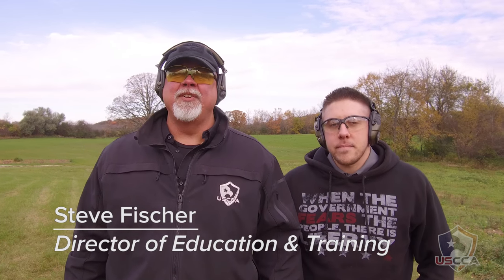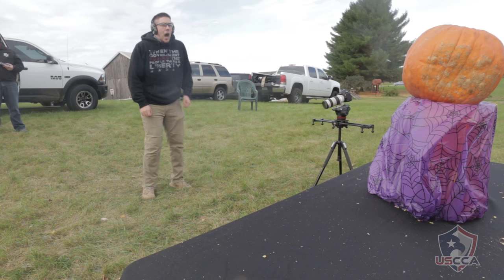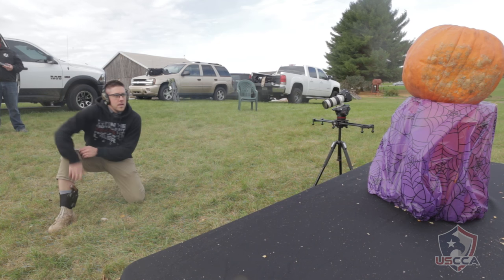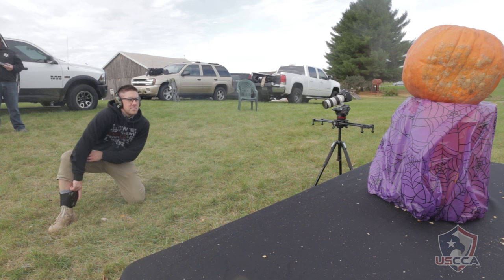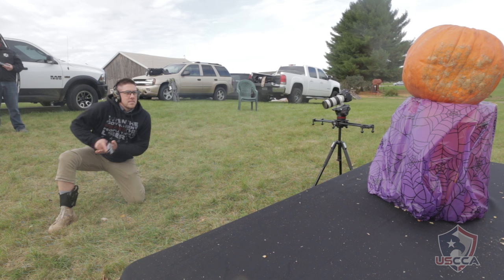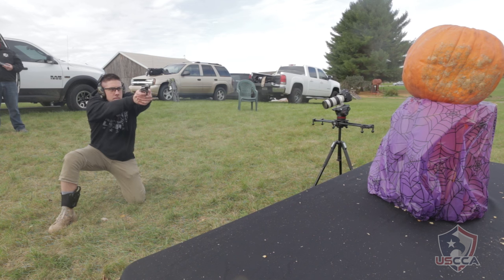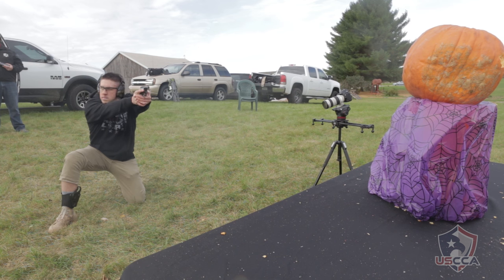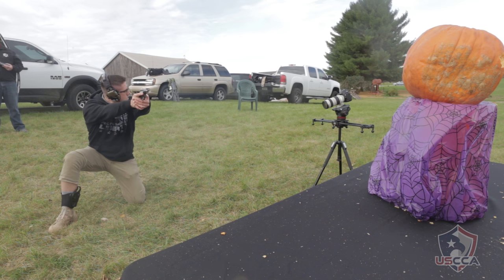Drawing a Revolver From an Ankle Holster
In this week's Tactical Tuesday video, Steve works with one of our top trainers, Brock Majkowski. Brock takes us through how you can regularly practice drawing from an alternative carry position .

This is a great firearms training drill for someone who is looking to add movement or new carry methods to their training.

One of the training elements that is stressed in this video is moving to get off the X when drawing and firing.

What did you think of today's drill? Is there any other drills you would like to see us cover?